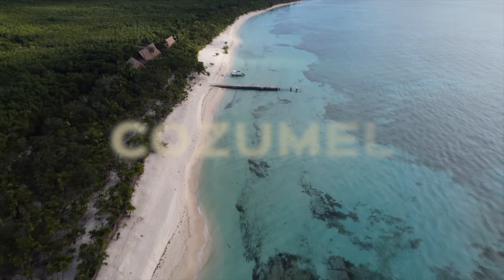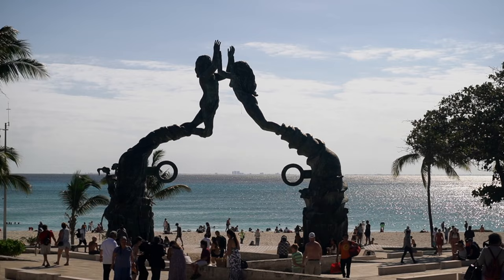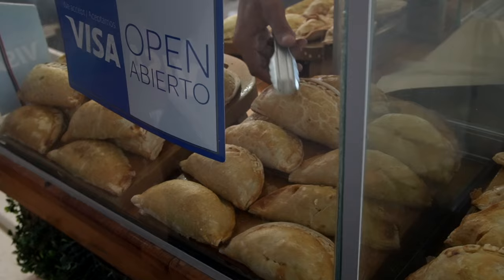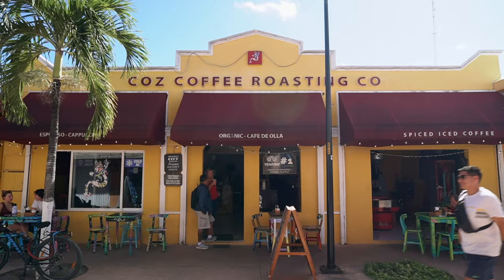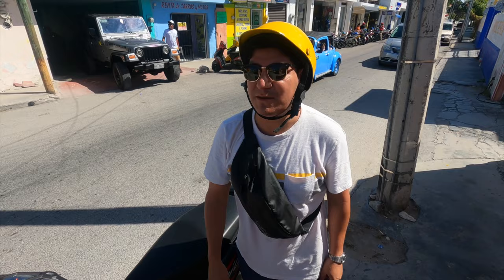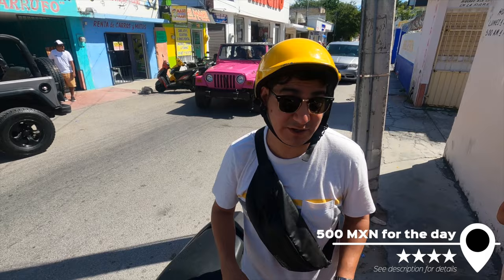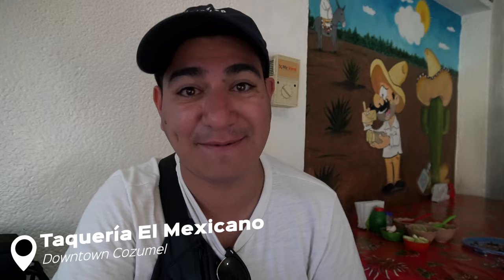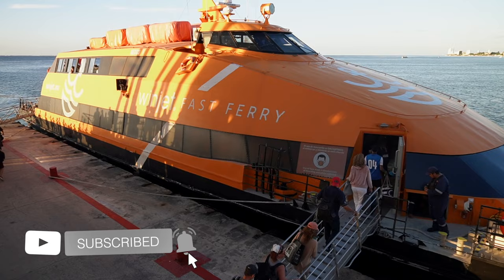Discovering Cozumel's BEST Kept Secrets - Cozumel Mexico Travel Guide 2023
Planning a trip to Cozumel Mexico? Perhaps you’re coming to cozumel by cruise or for a day trip from Cancun.  Our Cozumel travel guide will cover it all! Discover things to do in Cozumel 2023! Cozumel Mexico is one of the most beautiful beach destinations in Mexico, so there’s plenty to see! In this travel guide, we will cover topics like:

- How to get to Cozumel from Cancun by ferry
- Things to do in Cozumel for 1 day
- Where to eat in Cozumel
- How to get around Cozumel
- Cozumel travel tips

Scroll to bottom to see ad disclosure

📸 Our camera and travel gear*

Daily Drop is part of an affiliate sales network and receives compensation for sending traffic to partner sites.This compensation may impact how and where products appear on this site (including, for example, the order in which they appear). This site does not include all credit card companies, or all available credit card offers. The content in this video is accurate as of the posting date. Some of the offers mentioned may no longer be available.